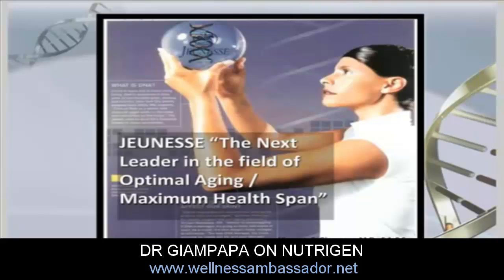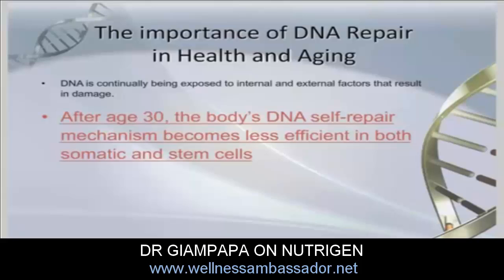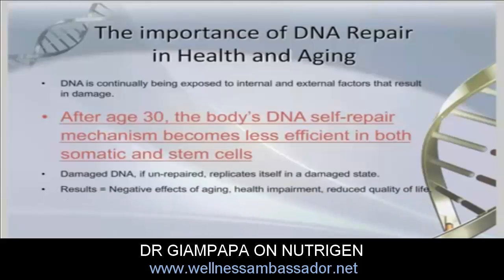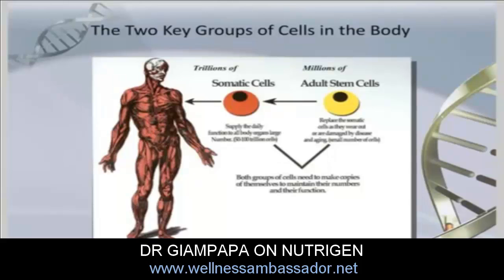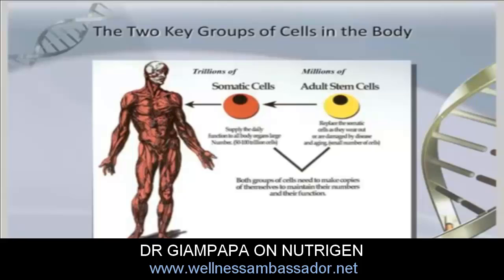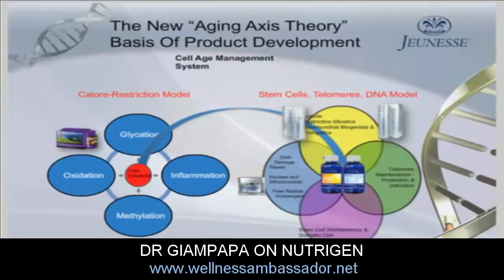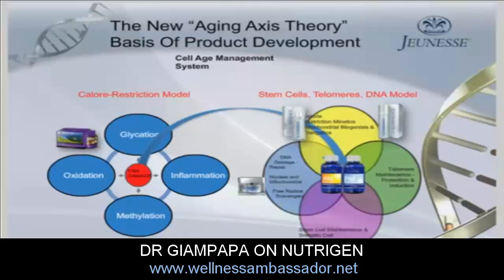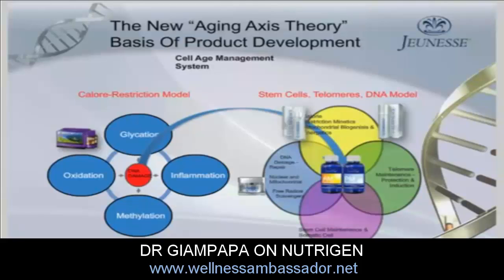Dr Vincent Giampapa speaks on Nutrigen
Leading anti-aging doctor, Dr Vincent Giampapa speaks on Jeunesse.
​BREAKTHROUGH REVOLUTIONARY - anti aging skin care derived from adult stem cells and - anti aging supplements that work at the DNA level to prevent premature aging, wrinkles, fine lines and crows feet.